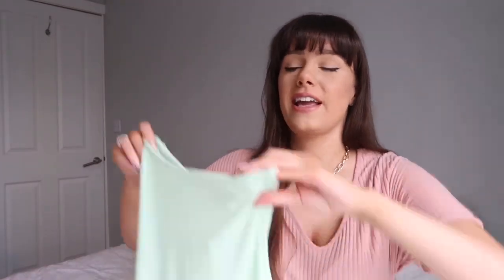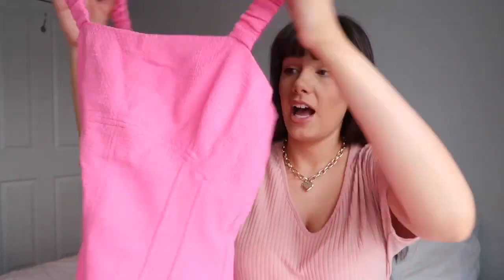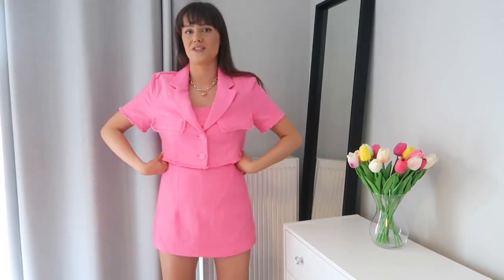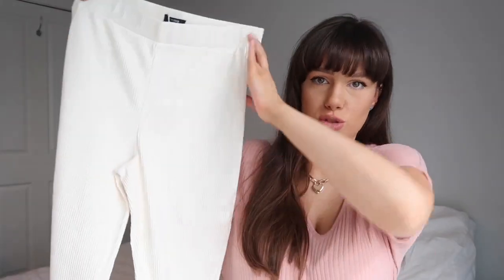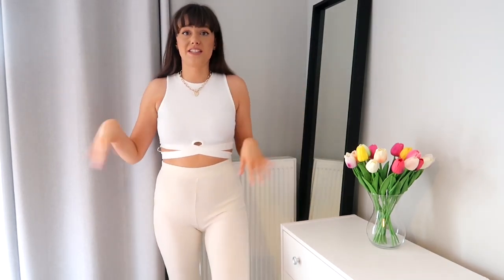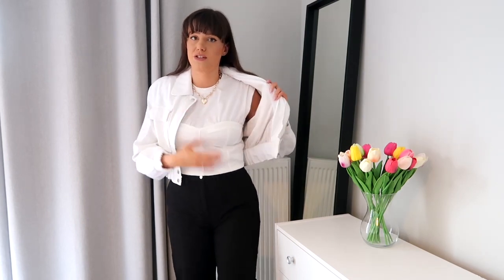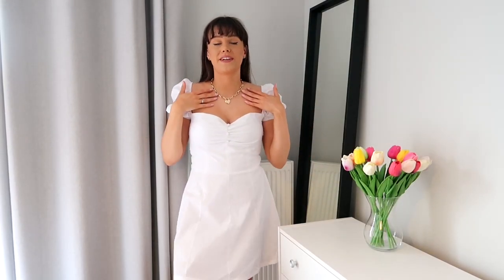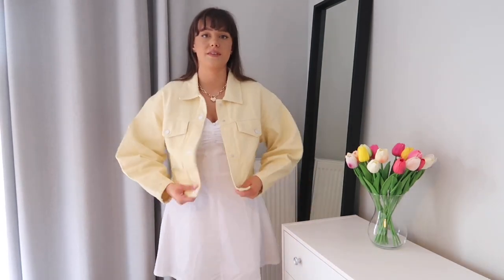HUGE New In Bershka Haul & Try On | Spring 2021 | April 2021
I hope you enjoyed seeing the items I picked out!

Love
Sammy x

Any items I choose to show on my channel will be chosen by me and I will not promote anything I don’t love! I will also always give you my honest opinions!🤍